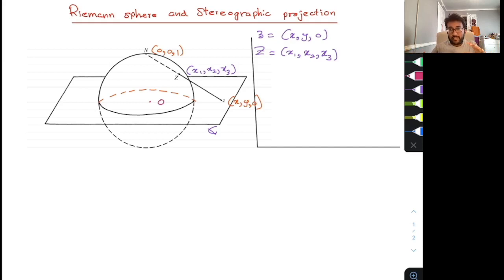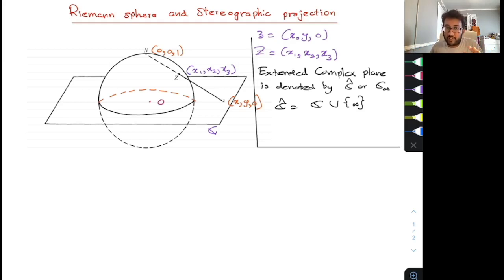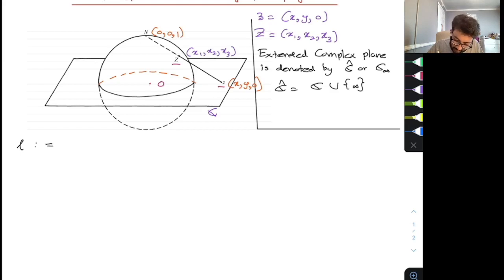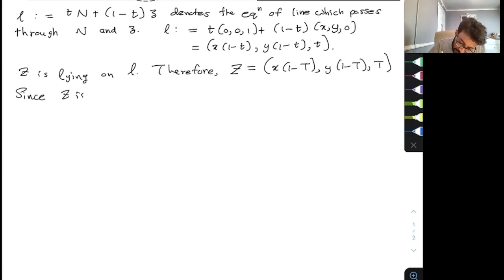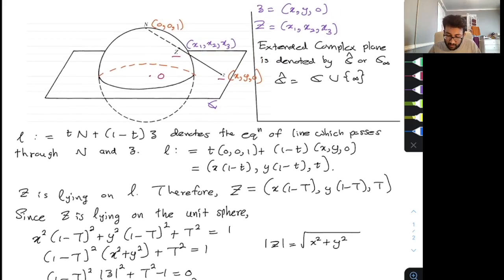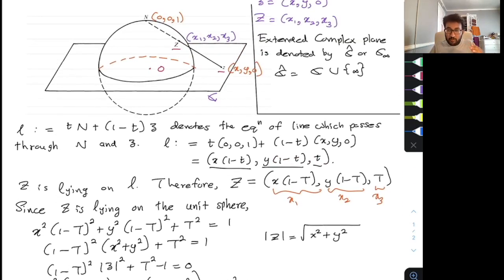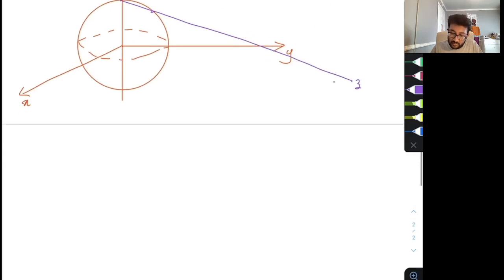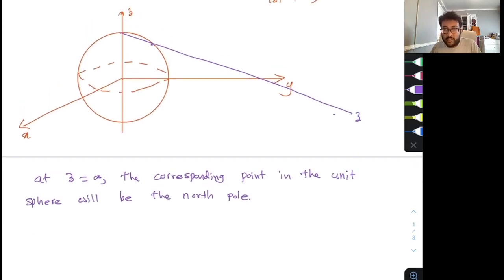Reimann Sphere and Stereographic Projection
In this video, I am explaining the relationship between the extended complex plane and the Riemann sphere.